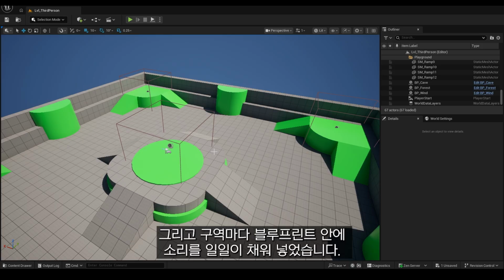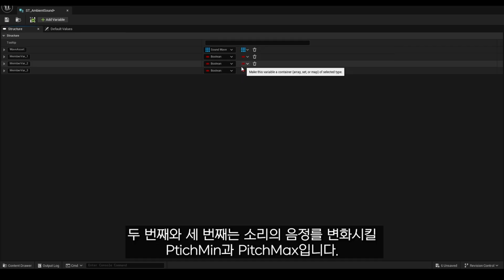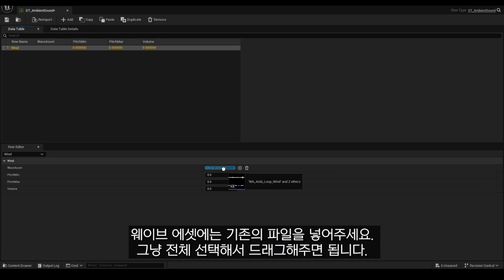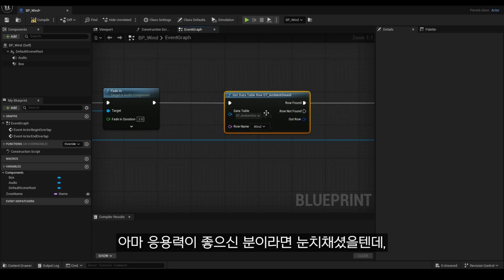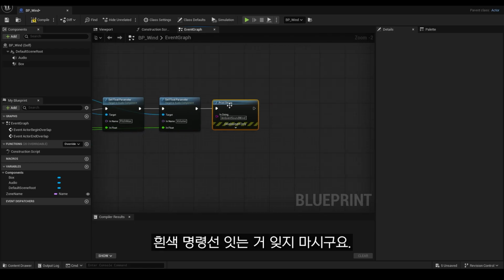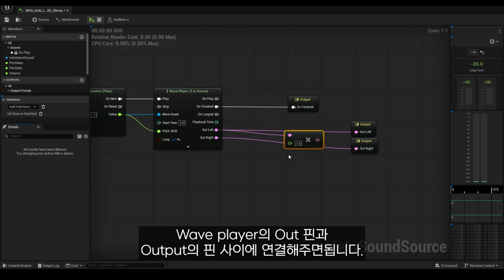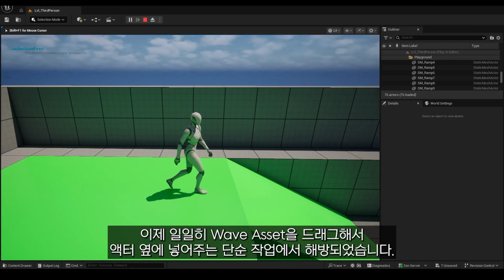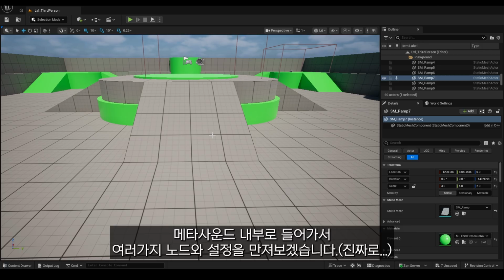Unreal MetaSound Series Part 5: Data Table ｜언리얼 메타사운드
언리얼 메타사운드 시리즈 5편.

이번 영상에서는 수십 수백 개의 구역이나 사운드 에셋을 블루프린트에 일일이 수작업으로 채워 넣지 않고, 표 하나로 소리를 알아서 찾아오게 만드는 자동화 시스템을 만들어 봅니다.

구조체(Structure)를 활용해 소리 파일, 피치, 볼륨의 빈칸 양식을 정하는 방법부터 데이터 테이블(Data Table)을 생성하고 블루프린트 변수와 연동하는 기초 과정을 정리합니다.

특히 게임 빌드가 복잡해질 때 에셋을 액터에 직접 할당하는 대신, 단 하나의 이름표(Row Name)만으로 수많은 오디오 데이터를 실무 프로 개발자들처럼 스마트하게 스캔하고 제어하는 데이터 기반 최적화 공식을 알아봅니다.

Unreal MetaSound Series: Part 5.

Today, we’re building an automated audio system to manage and scale your sound assets efficiently using Data Tables, without ever manually dragging files into hundreds of individual actors.

We’ll cover how to define your data structure with variables like Wave Assets, Pitch ranges, and Volume, and master the blueprint logic required to retrieve table rows seamlessly.

Most importantly, instead of hardcoding assets into your map, you'll learn the pro pipeline: using row names as simple identifiers to let the system dynamically scan and inject complex data for massive ambient zones or skill sound catalogs.

Let's build a highly scalable and data-driven workflow for your game audio.